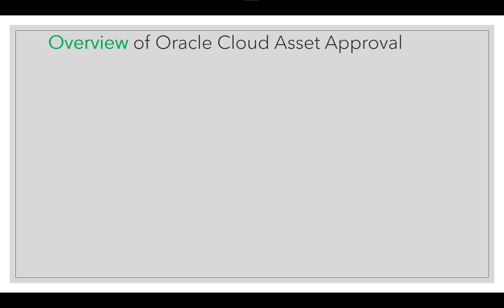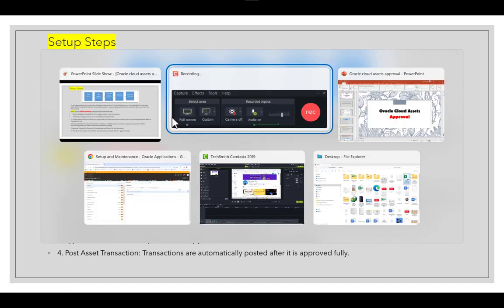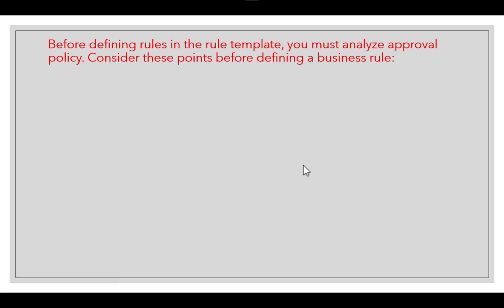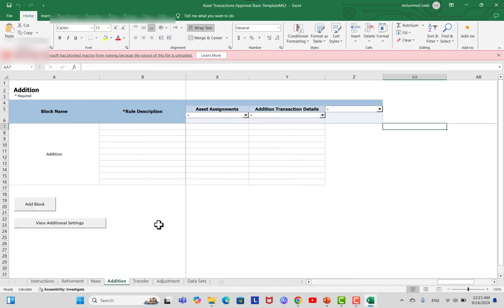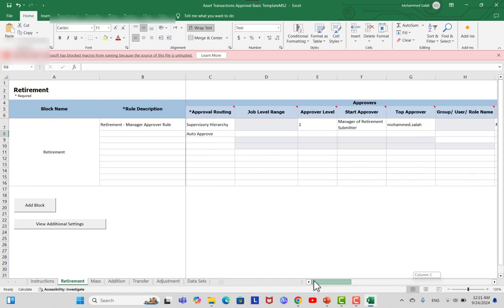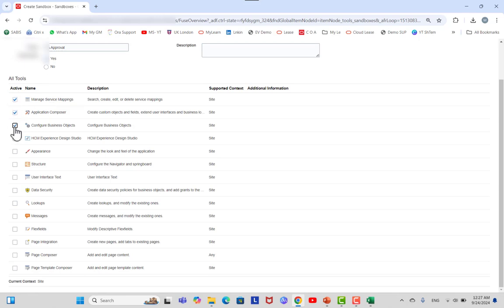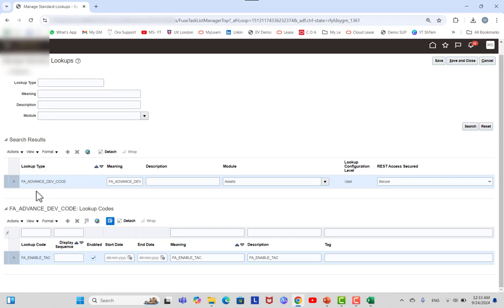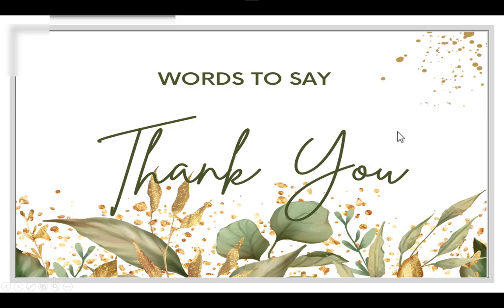Oracle Cloud Assets Approval from A to Z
Assets provides an approval workflow that allows configuring proper approval mechanism to tightly control the fixed assets transactions that materially affects the balance sheet and profit and loss account.
This Video explains the details about how to configure and use the asset approvals workflow. The approval workflow helps to eliminate paperwork and serves as a centralized source of information about all the transactions pertaining to assets approval, also adhere to compliance and better accountability and recording of audit trail. It also facilitates in easier coordination within the accounting department.
When a transaction is posted, Assets sends approval request notification to the approver identified from the rules provided by you. There are two workflow stages for which you need to define approval rules separately for each of them.

Enable approval for each transaction (Additions, Adjustments, Transfer, Retirement) on the Create Book or Edit Book page. When enabled “All options” all assets transactions, requires approval transaction wise for single asset and mass transactions.
Note: Ensure before enabling the approvals for the book that:
Data is migrated completely from the legacy system to the new system.
 Verify the pending transactions in the infotile and action them.
 1. Define Approval Rules: Define your single asset and mass transaction approval rules using Manage Workflow Rules in Spreadsheet task.
2. Create and Submit an Asset Transaction: Create an asset transaction and submit. Approval request is initiated automatically when you submit the transaction before posting.
3. Approve Transaction: Respond to the approval notification for the transaction.
 4. Post Asset Transaction: Transactions are automatically posted after it is approved fully.

Recommendations While framing the rules ensure that:
Relevant operators are selected based on the value type.
Multiple rules are not defined for the same asset book.
The rules defined are complete. For example, if a rule is defined based on the asset cost. If the first rule is for the asset cost between USD 500 to USD, 1000 all conditions pertaining to the rule should be covered. There should be a rule to cover if the cost is below USD 500 and above USD 1000.
Define auto approval for mass transaction if they don’t require approval.
Unique batch name is assigned for each Mass transaction

Before creating and managing workflow rules, perform these steps:
 1. Sign in to the application as a Financial Application Administrator.
2. Verify if the Approval Routing Administration feature is enabled at Offerings  Financials   Opt in Features.
Click the Edit icon for Financials. If the feature is not enabled, select its check box.
3. In the Setup and Maintenance work area, go to Financials  Application Extensions  Manage Workflow Rules in Spreadsheet task.

Before defining rules in the rule template, you must analyze approval policy. Consider these points before defining a business rule:
Which transactions require approval?
 Who approves transactions in your organization?
Do the approvers vary based on the transaction attributes? If so, use a data set.
What are approval conditions?  How do you want to route the approval notifications?
Which approvals require FYI notifications?
 Which transactions are exempted from the approval rule